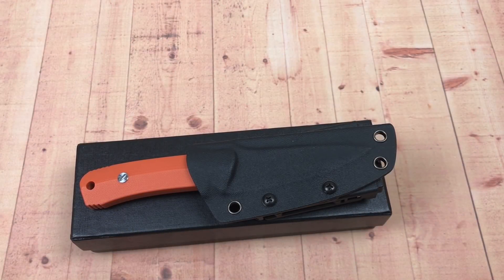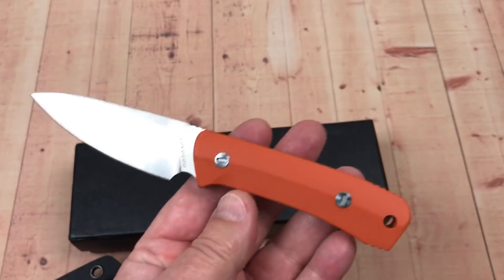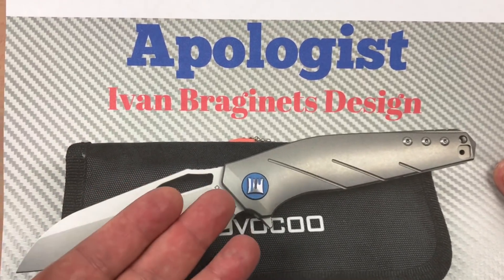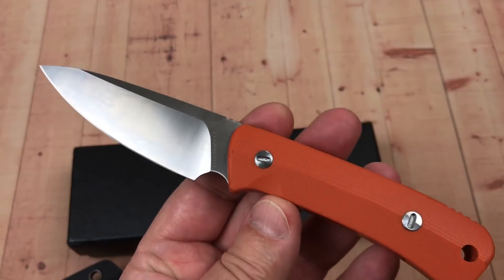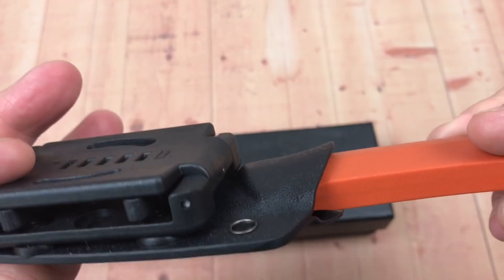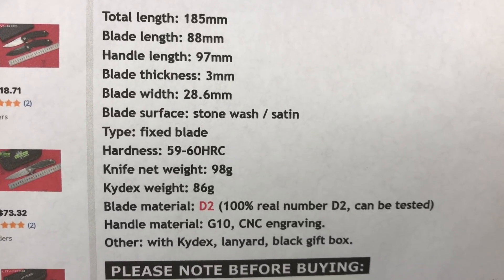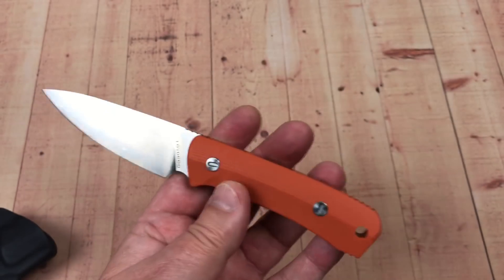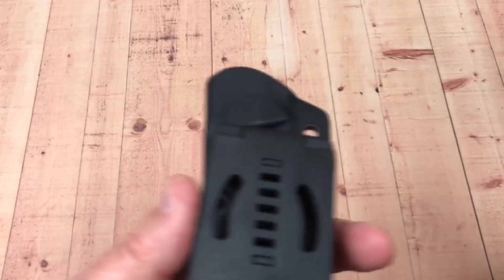Lovocco Nettle Knife Ivan Braginets design Lightweight Budget Fixed Blade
Lovocco Nettle Knife
Link to this knife on Aliexpress